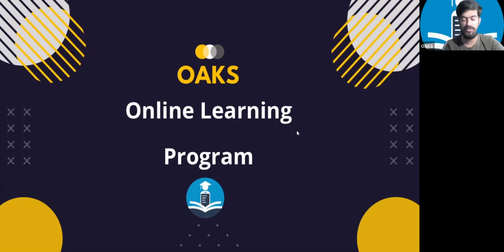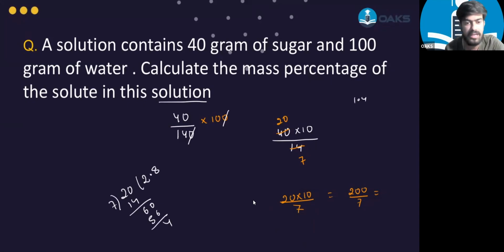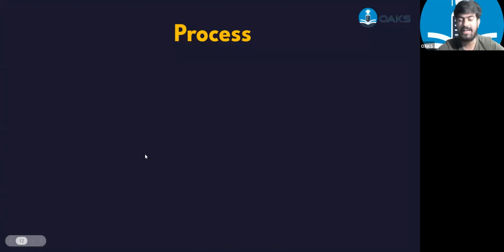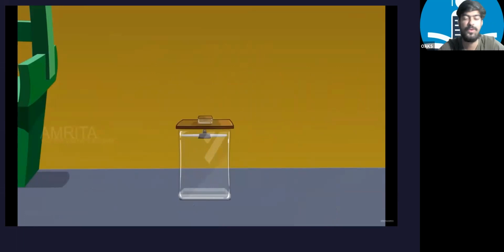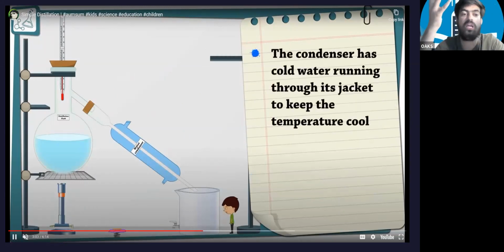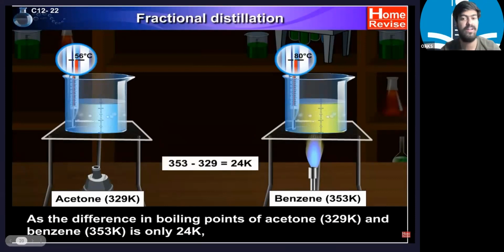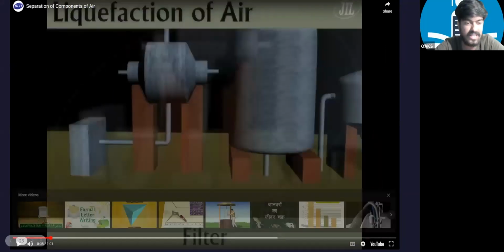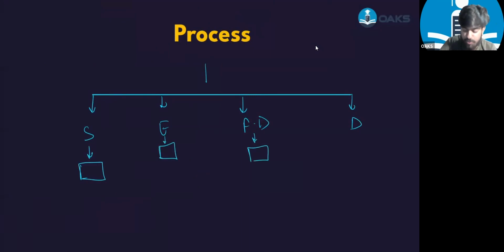PS12 Class IX 28th Nov Separation Techniques II